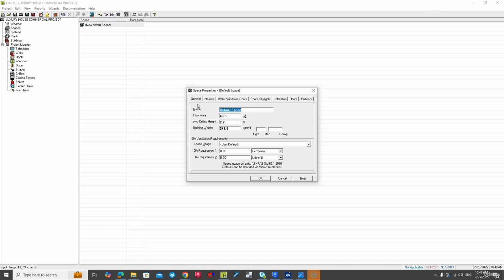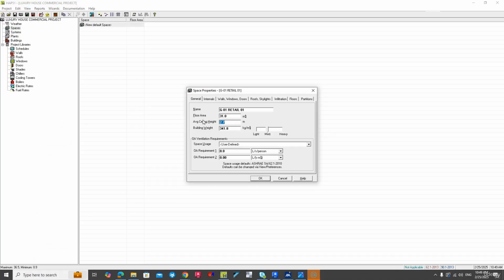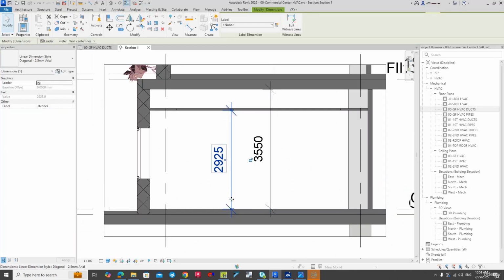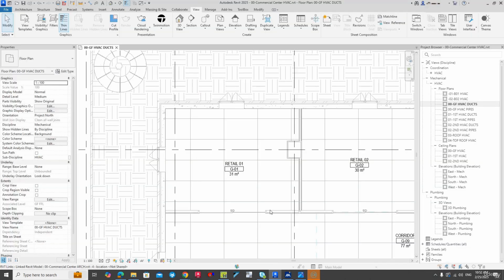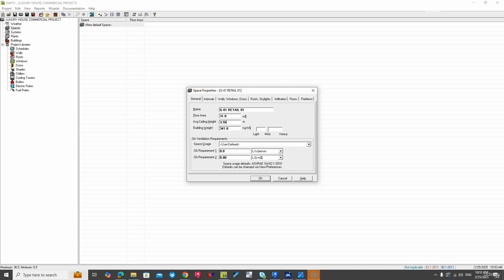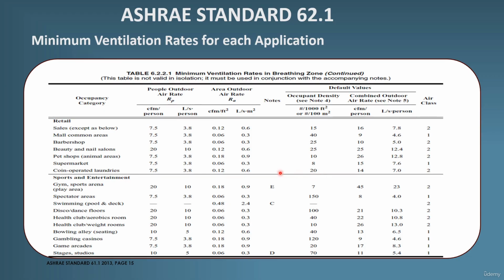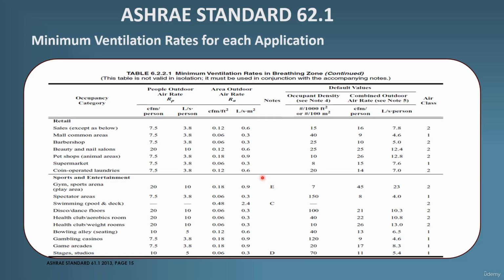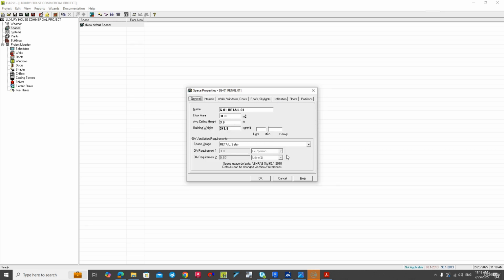15 Space General and OA Requirements